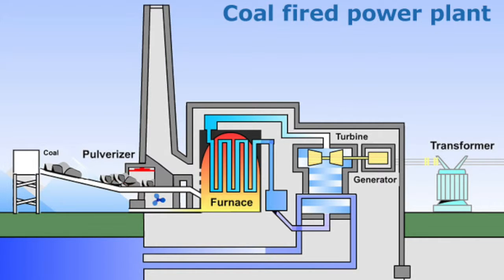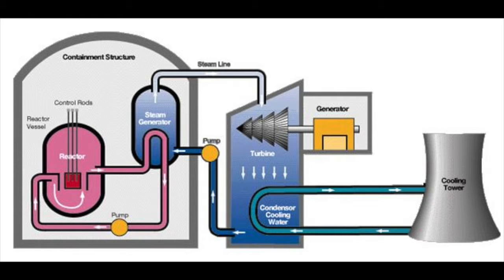Nuclear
This video is about Nuclear